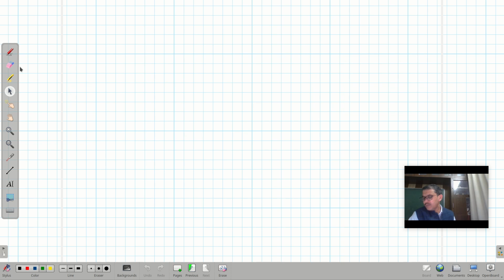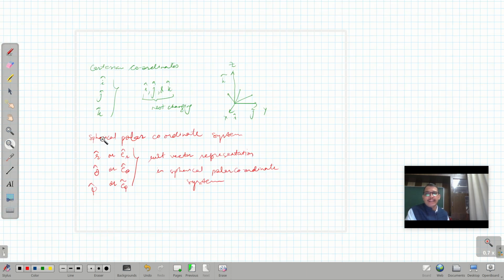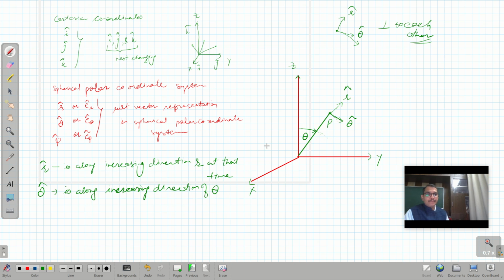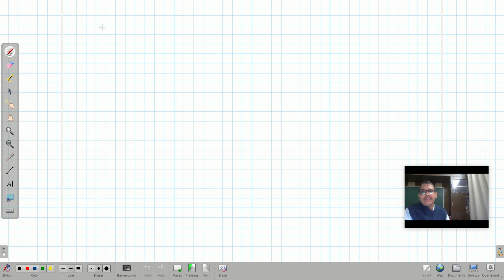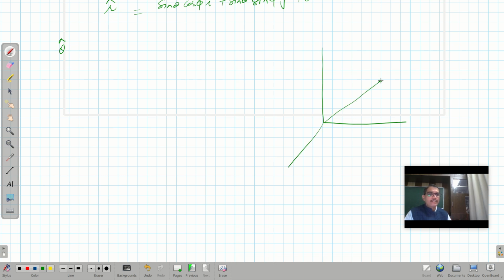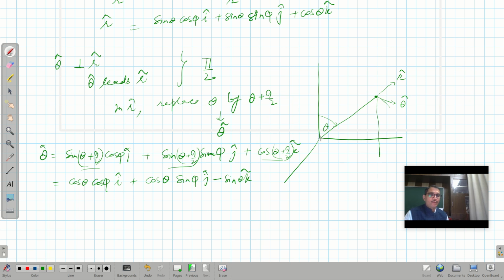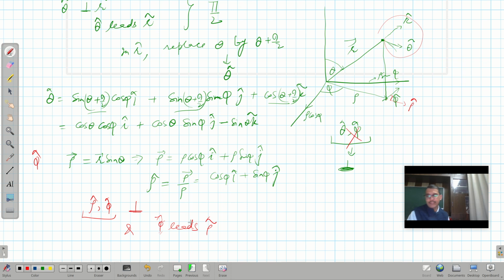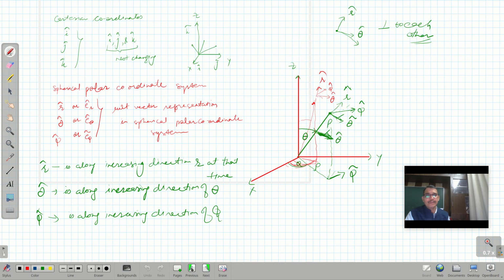Lecture 2.12: Spherical Polar Coordinates-III: Unit vectors in spherical polar coordinates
Spherical Polar Coordinates-III: Unit vectors in spherical polar coordinates